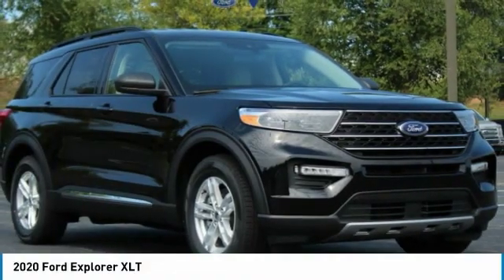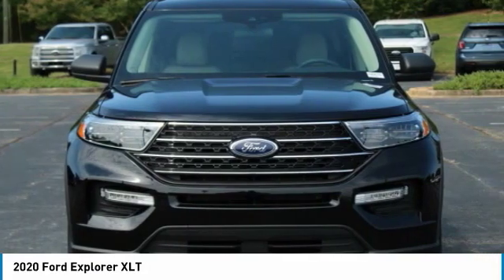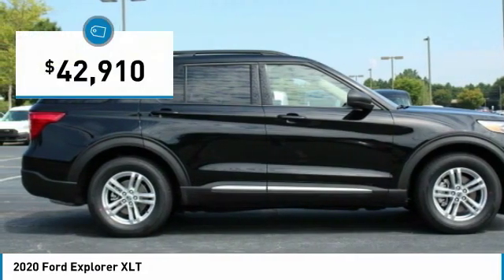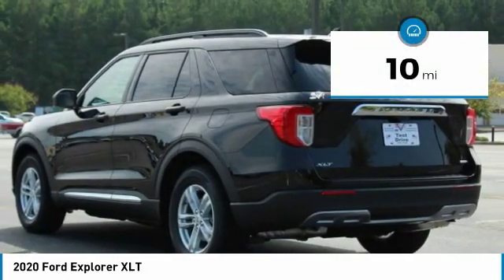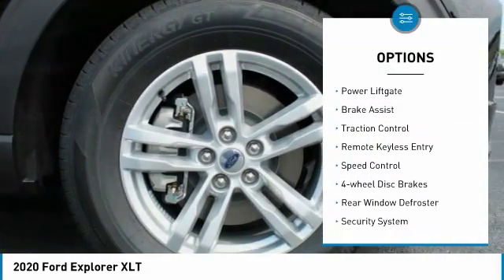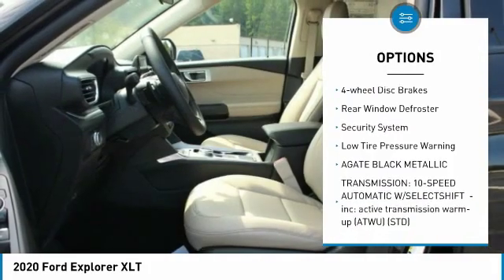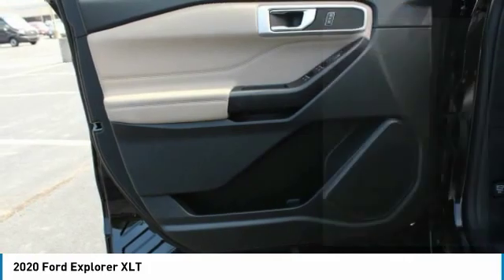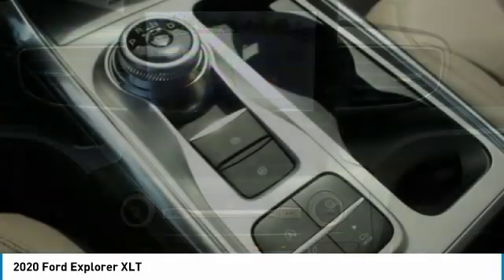2020 Ford Explorer LGA30123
2020 FORD EXPLORER Morrow, GA
Stock# LGA30123

Recent Arrival! 21/28 City/Highway MPG Some factory rebates listed may require customer to finance through Ford Credit, see dealer for details,